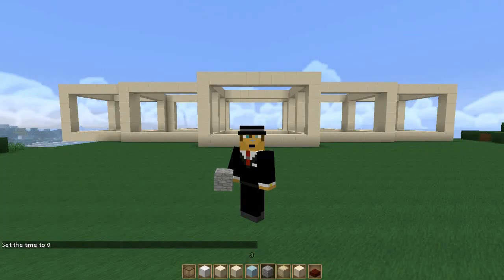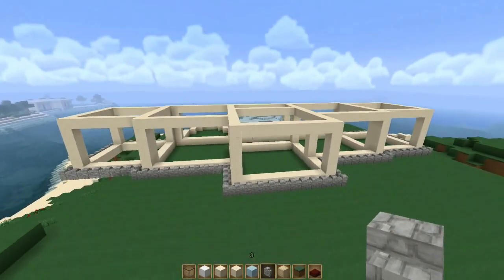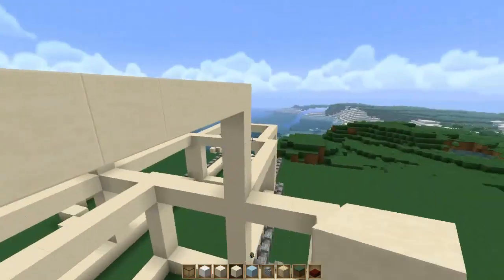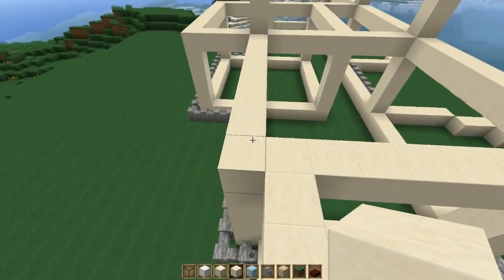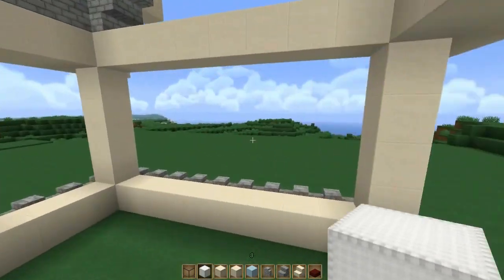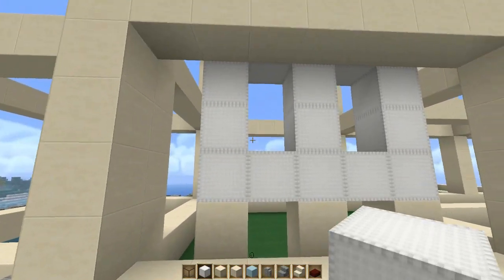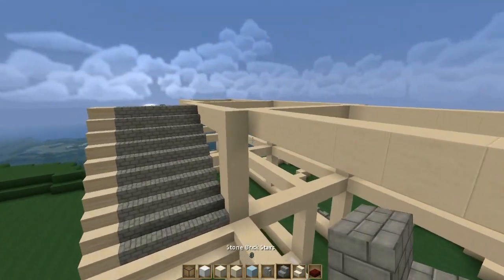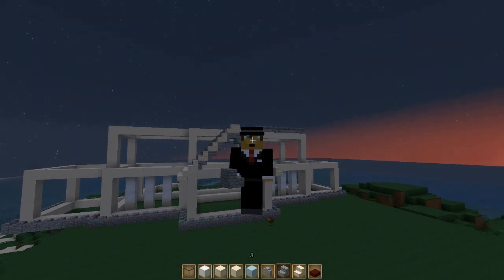How to Build a Small Mansion Part 2